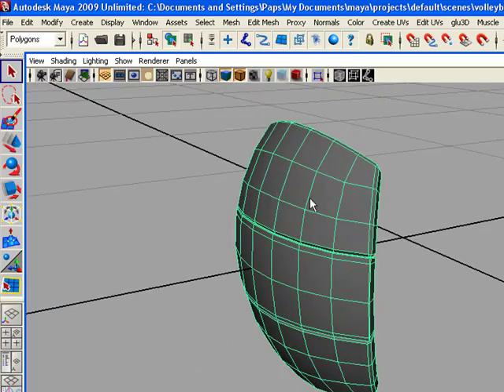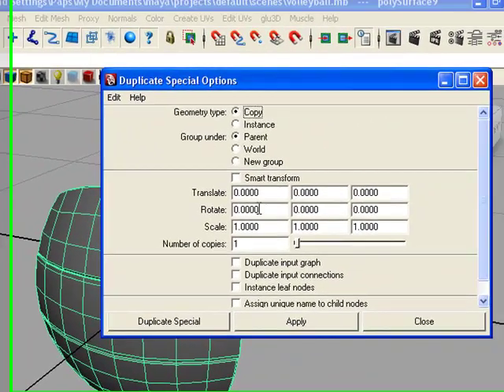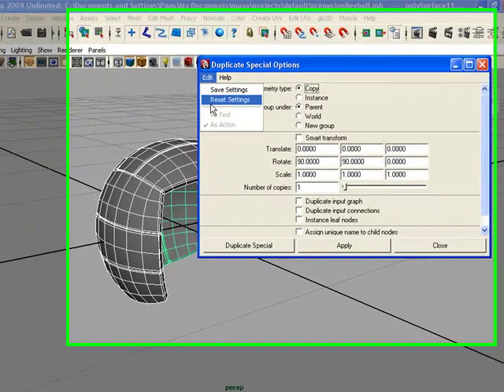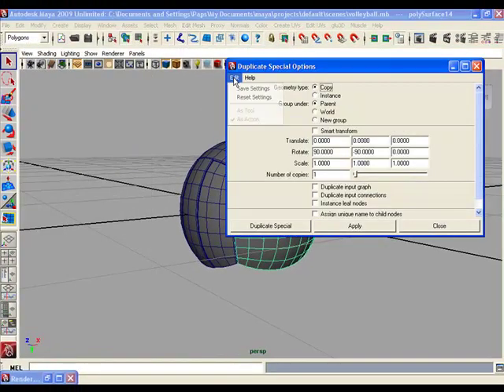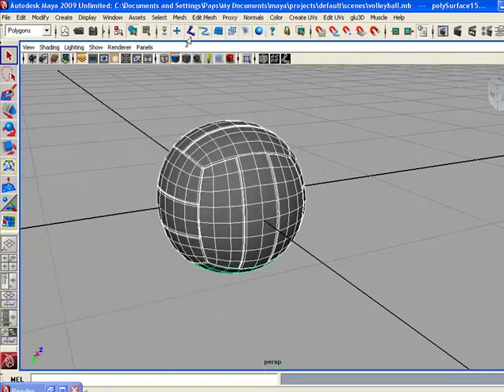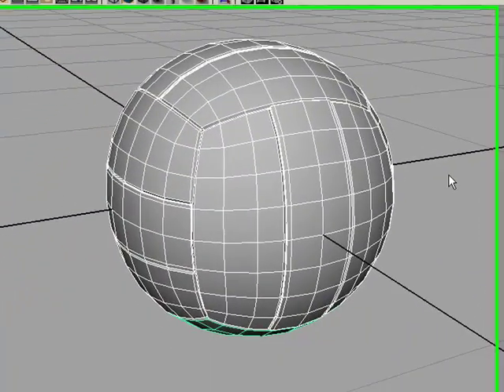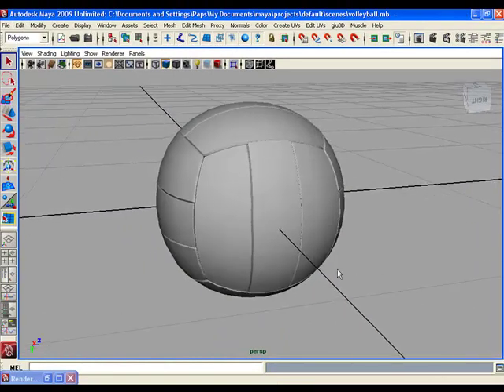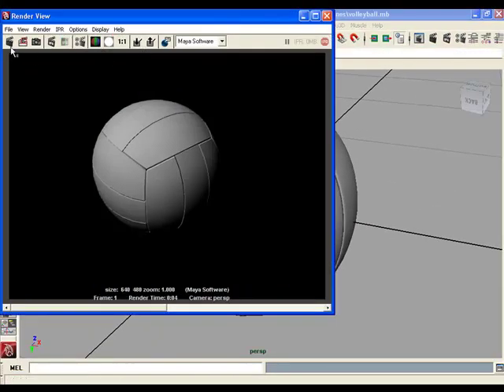Modeling volleyball with Polygons in Maya 3D Software Part 2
This video tutorial will teach you how to model a 3d volleyball with polygons in Maya. After this tutorial you will be able to Model general 3d objects with polygons.